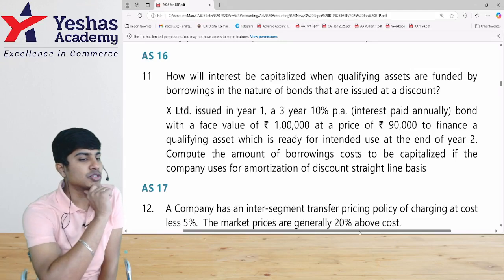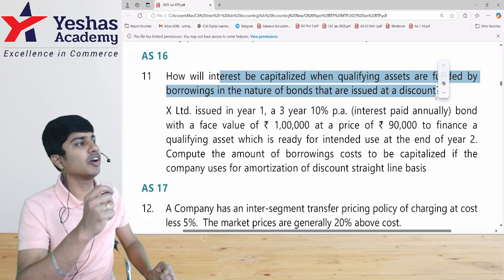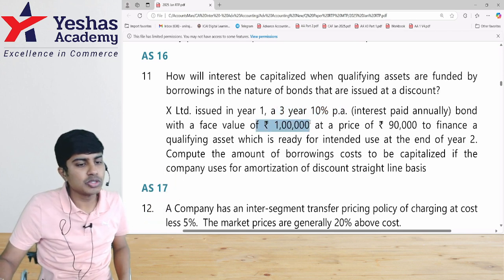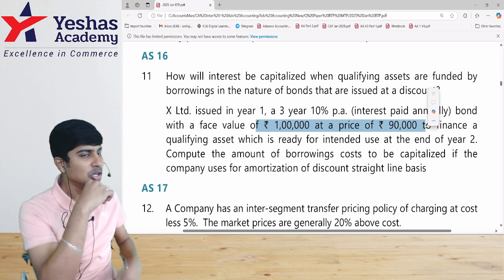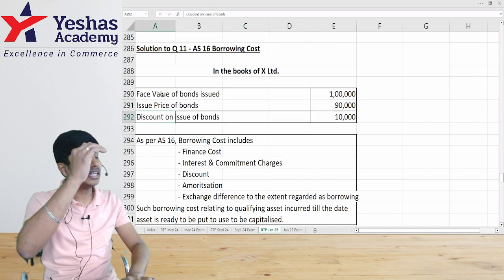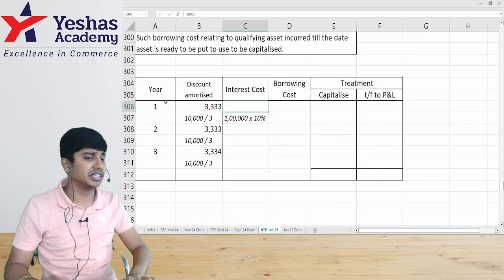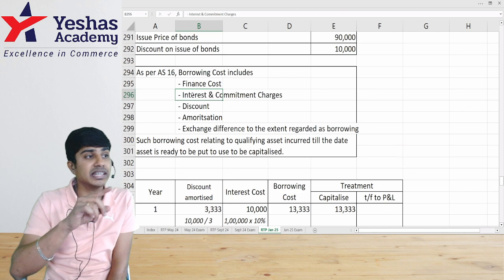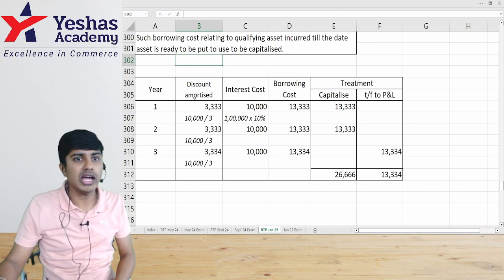Q11 AS 16 - Borrowing Cost | Jan 2025 RTP | CA Rajavardhan A